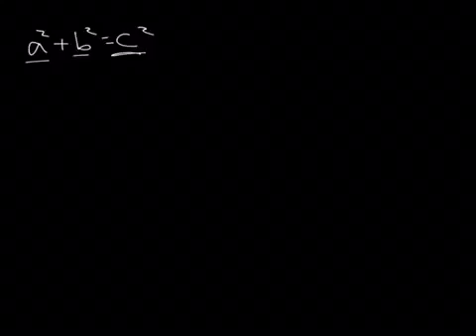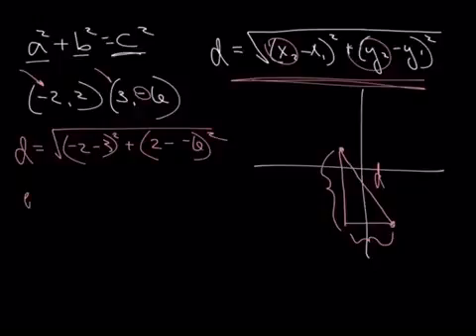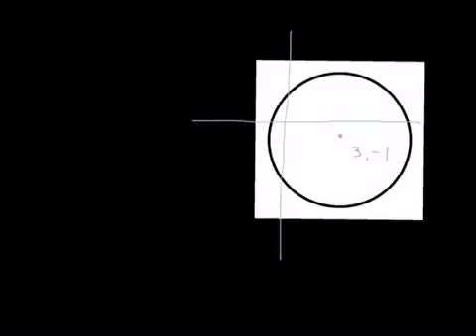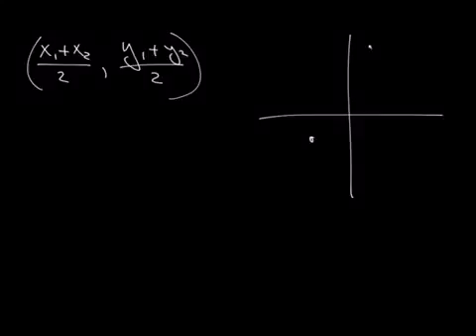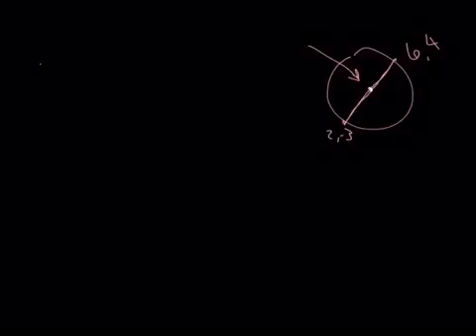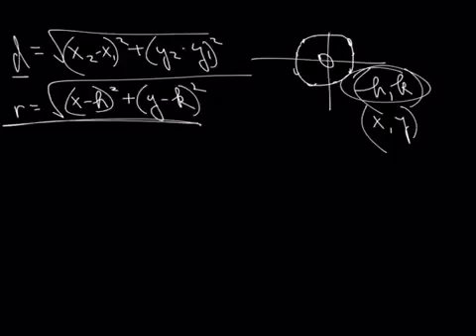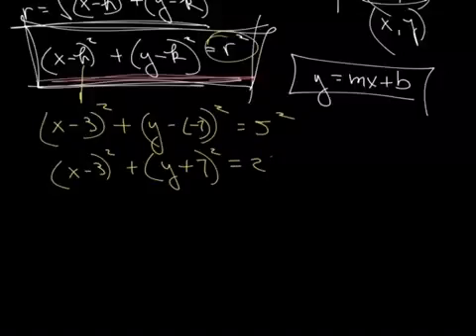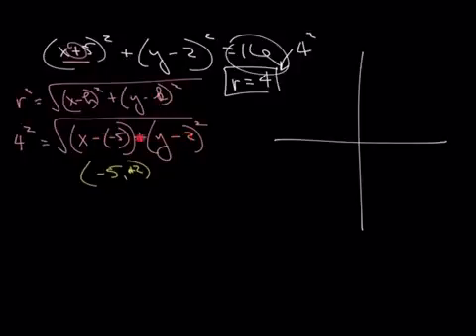1.1b 2017 college alg